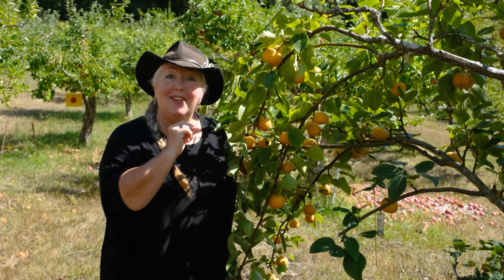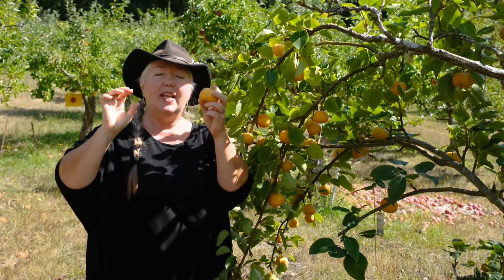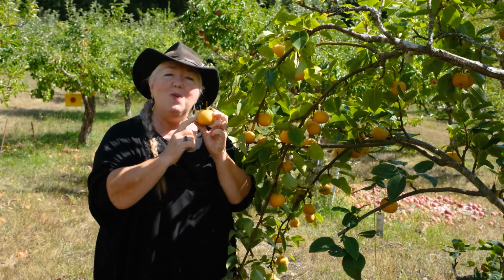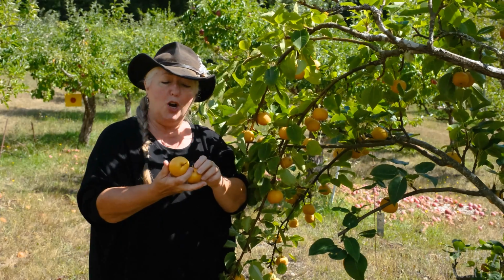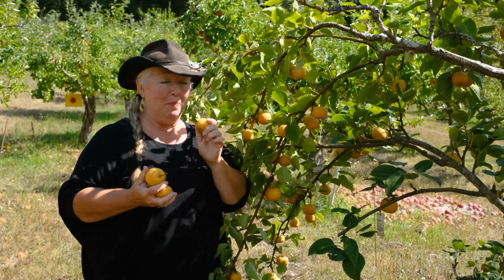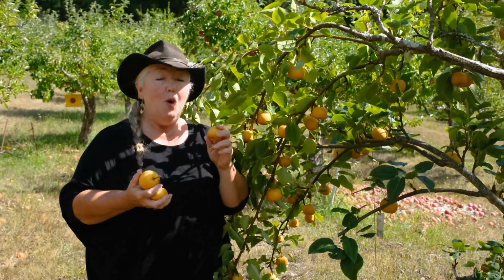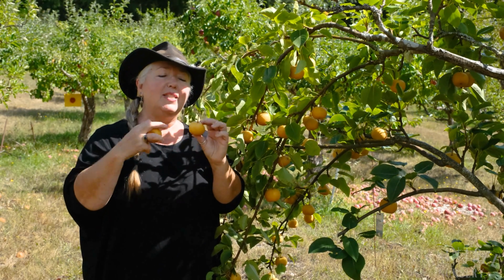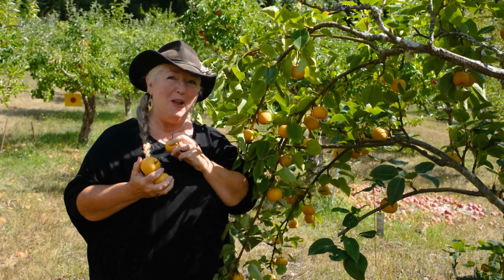How to Pick Perfect Asian Pears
Asian and European pears are related, but have many differences - one of which is how you pick them! Unlike European pears, that are picked before they are ready to eat, Asian pears ripen fully on the tree. This week Laura shows you exactly what you need to know about making the most of your harvest!